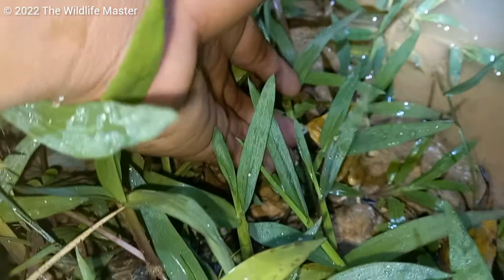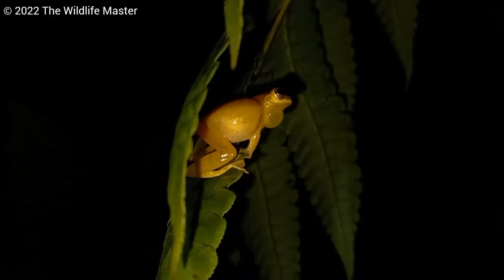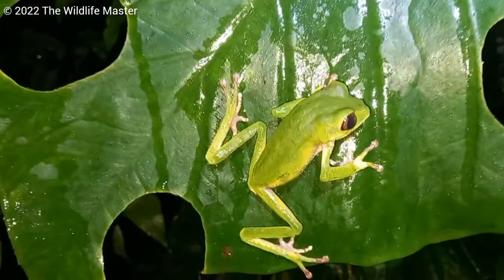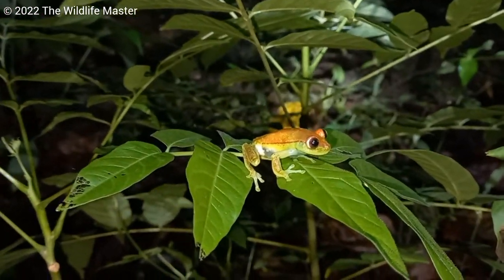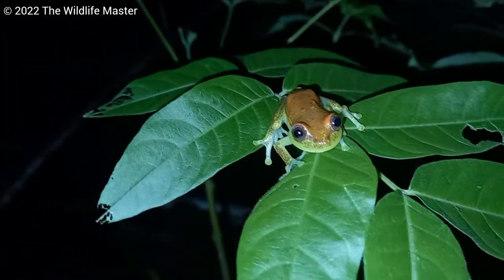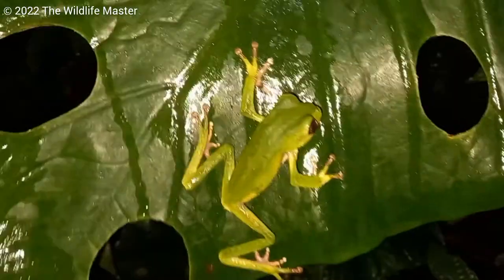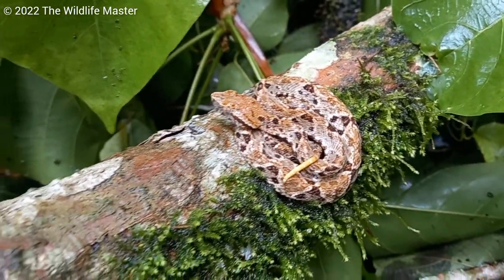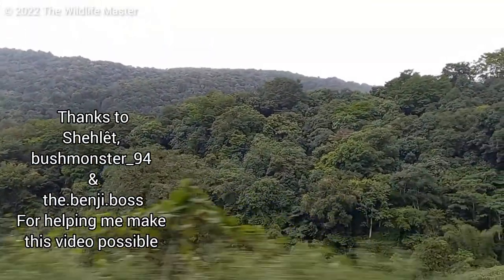T&T Nature Vlog #35: A Froggy Night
The was a very quick and rushed vlog, but I hope you enjoy it.